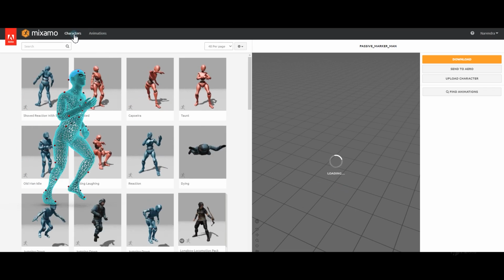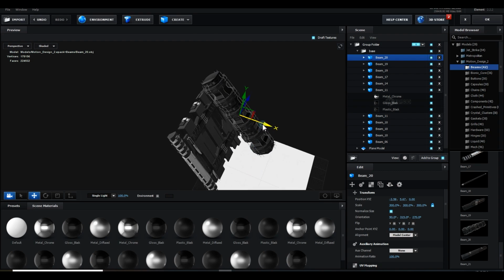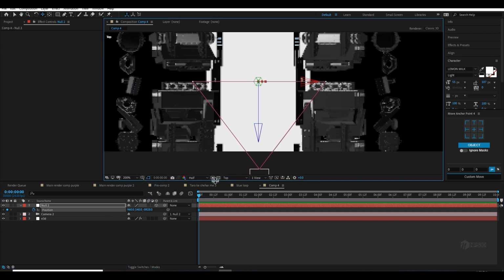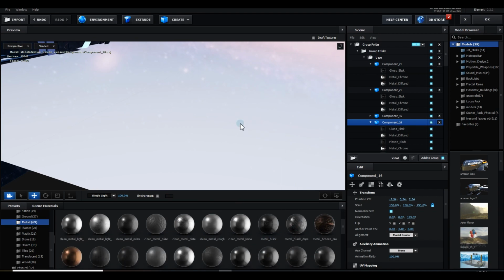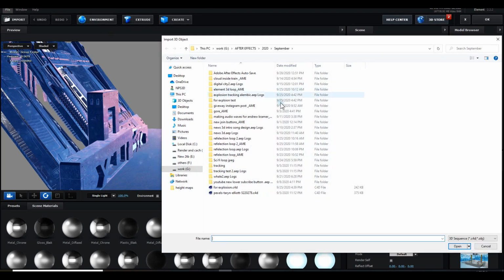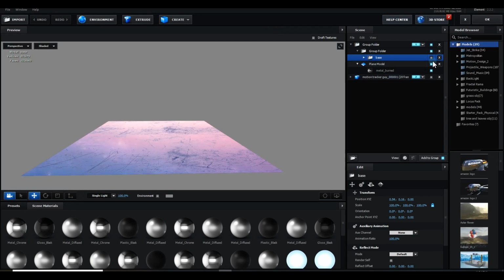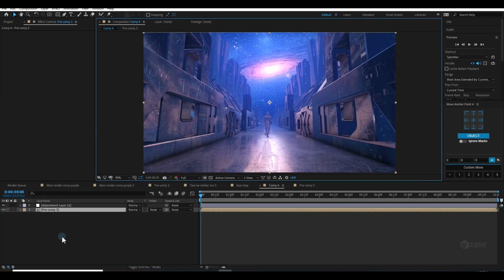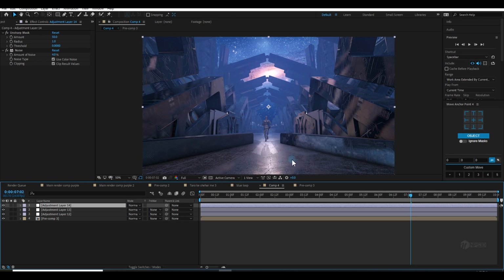How To Make Seamless Loop Inside Element 3D | After Effects | NPS3D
Perfect Seamless Loop Inside Element 3D | After Effects | NPS3D
Hey Guys!  I hope You are doing Great, Today I am going to show you, how you can make some amazing looping visuals inside Element 3D and After effects
You will learn many new cool things, watch till the end, Thanks to everyone
Inspired by @visualdon

Support me, Buy Products from here 💕
⚫Gears I use:

My Camera
My Lense
My Mic
My Monitor
My Mouse
My Keyboard
My Cpu
My GPU
My HDD
My SSD
My Ram
My Motherboard
My PSU
My Cpu Coller